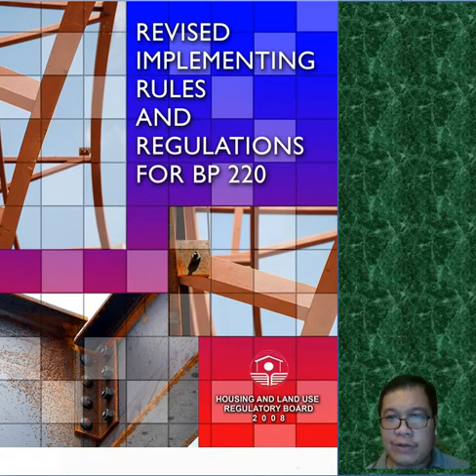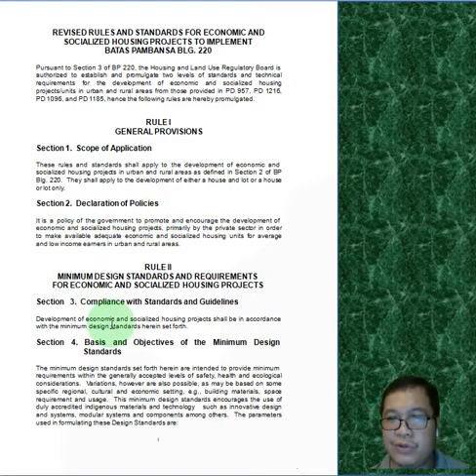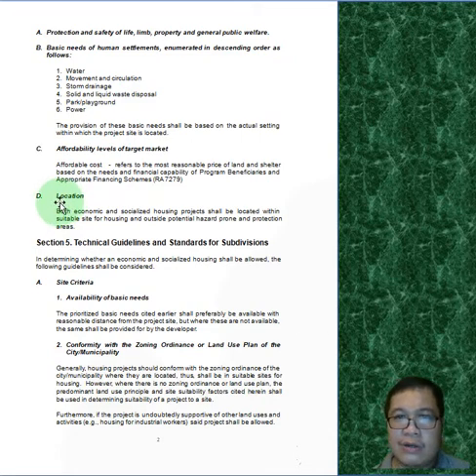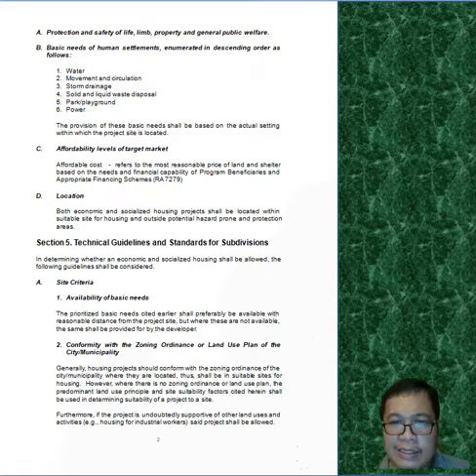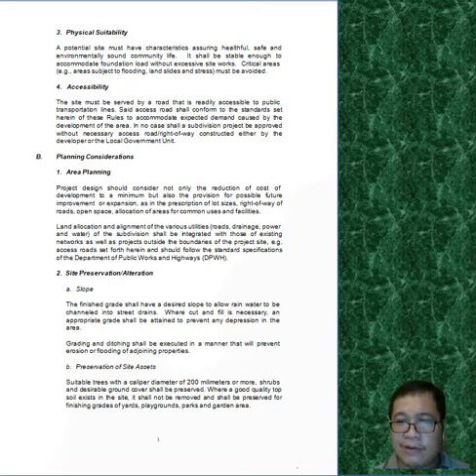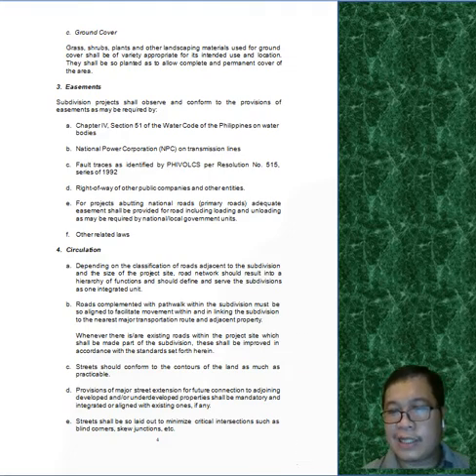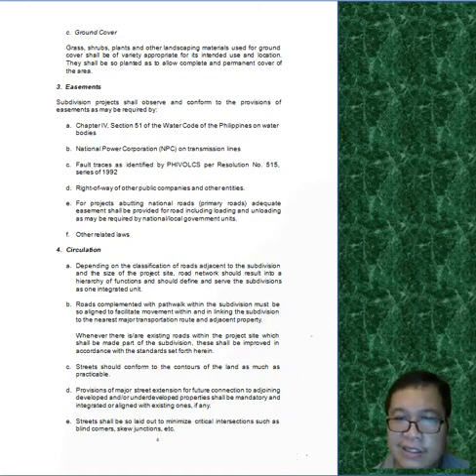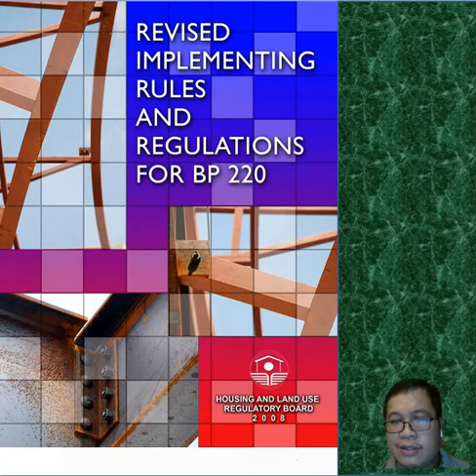Professional Practice 1 Building Laws lecture BP 220